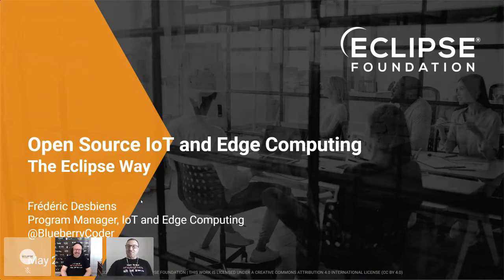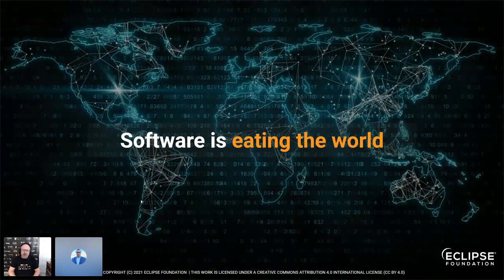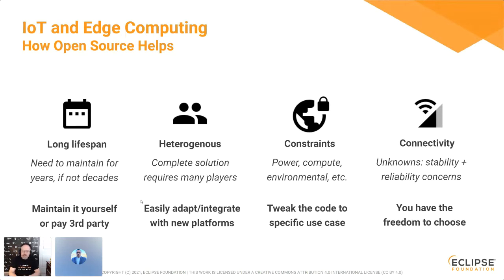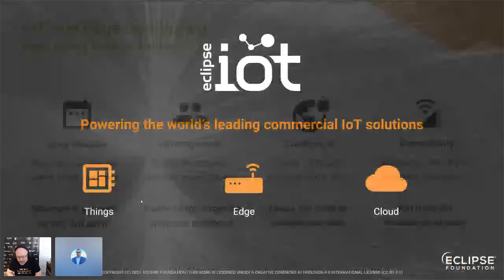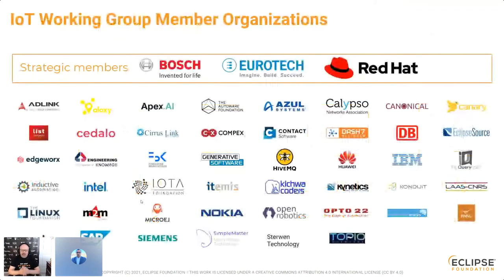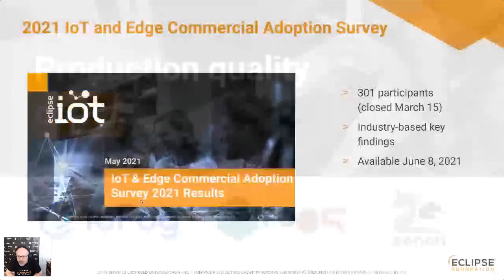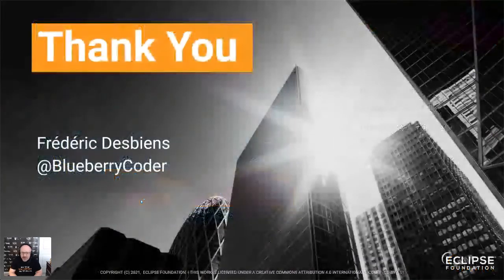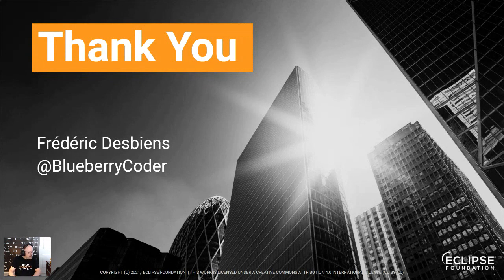Open Source IoT and Edge Computing: The Eclipse Way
Frédéric Desbiens delivers a Keynote at Virtual IoT and Edge Days 2021

10 years. 50 projects. Over 55 member organizations. By any metric, the open source IoT and Edge Computing ecosystem of the Eclipse Foundation is impressive. It is also intimidating. Where to start? How to navigate it? In this presentation, you will discover how you can leverage open source Eclipse Technologies to build IoT and Edge Computing solutions. You will also learn about the Eclipse IoT, Edge Native and Sparkplug working groups: three open, vendor-neutral communities focused on open source collaboration.

Tag us